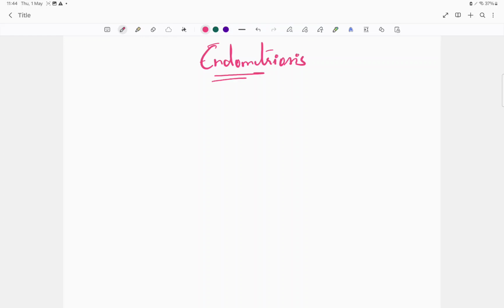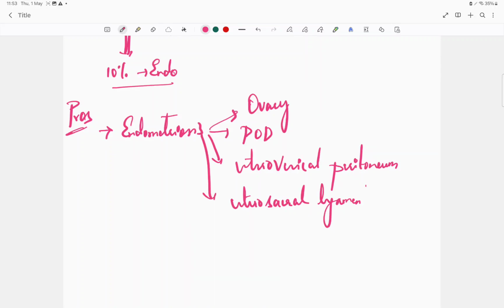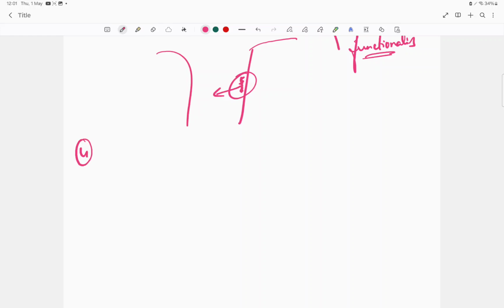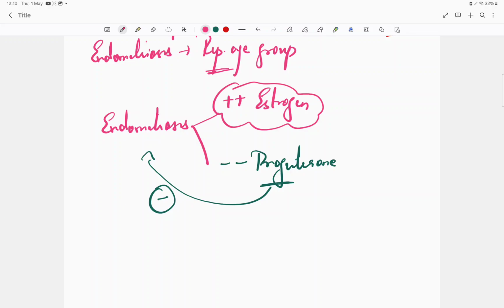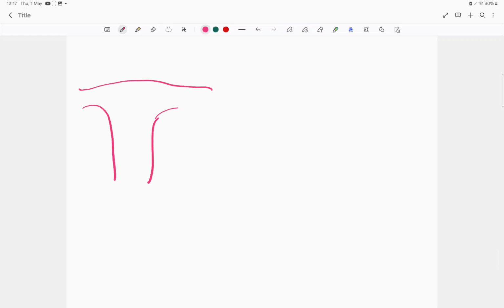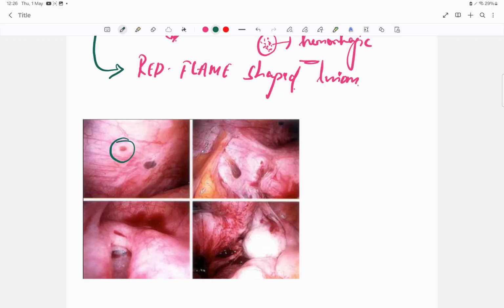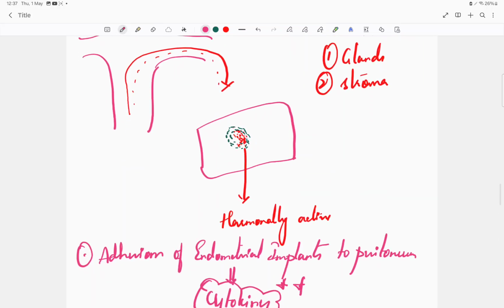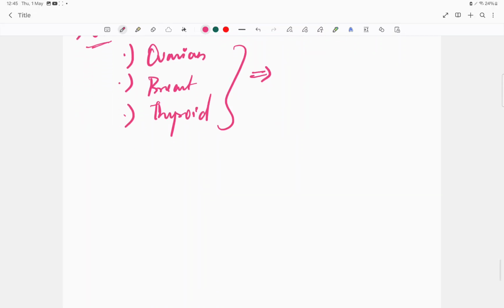Endometriosis part 1 neet pg and mbbs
Endometriosis  neet pg and mbbs